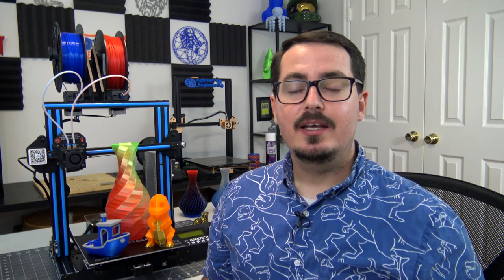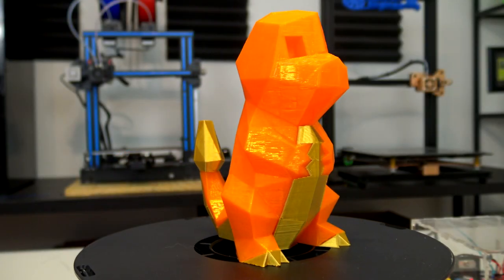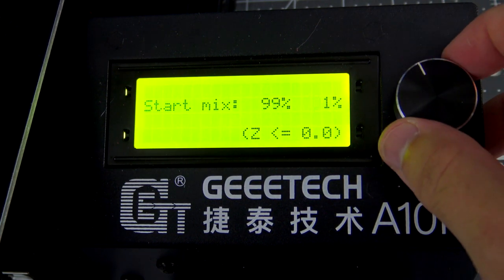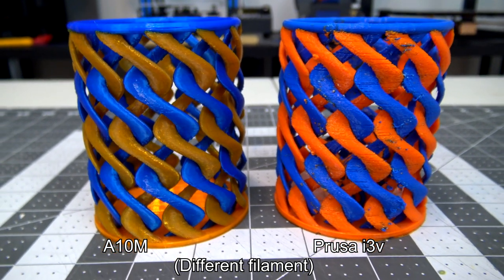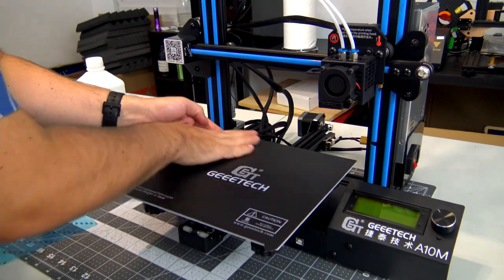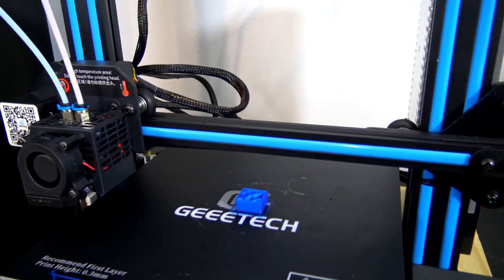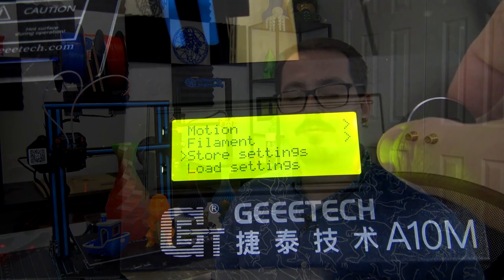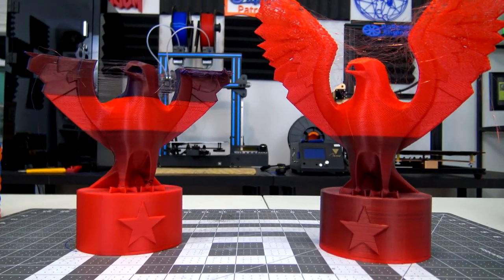An entry-level dual extruder 3D printer! - Geeetech A10M Review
Special thanks to my tier 2 and above patrons:
* Alexandra C.
* Aaref A.
* Carl

0:00 Intro
0:28 Specs
1:20 Print Quality
1:54 Dual Extrusion
4:30 Hardware
6:26 Assembly
7:12 Concerns
10:35 Final Opinion

Christopher Hoffman
Hoffman Engineering